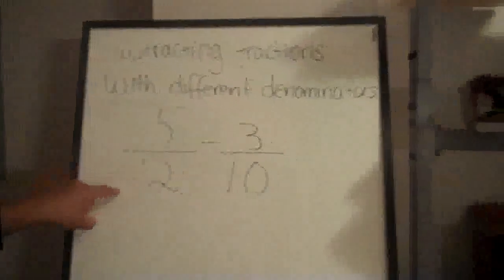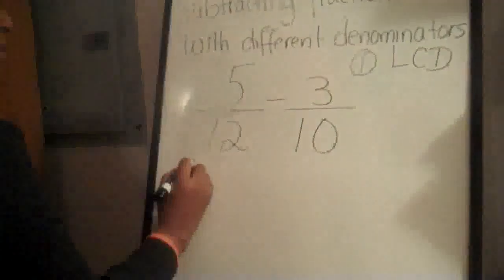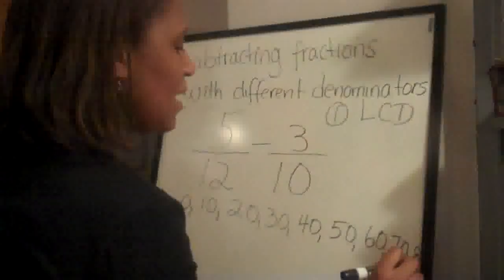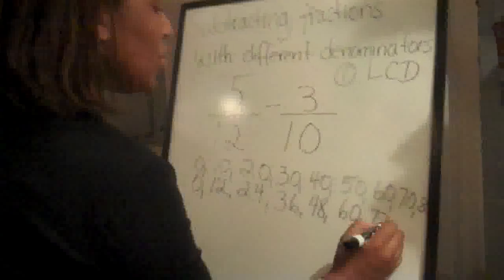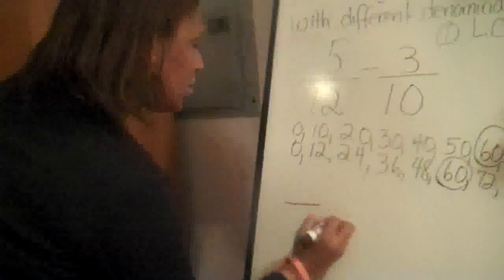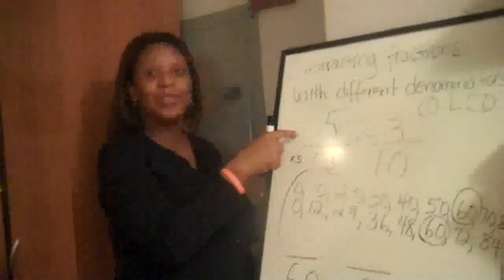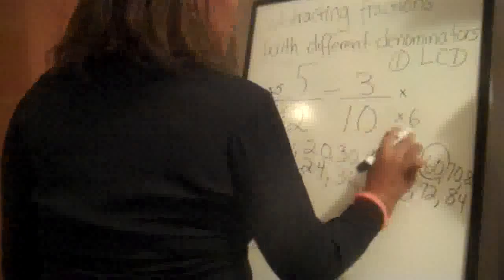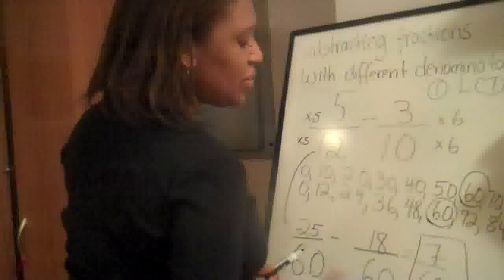Subtracting Fractions with different denominators.flv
How to subract fractions with different denominators?